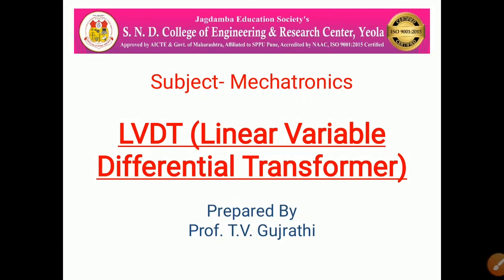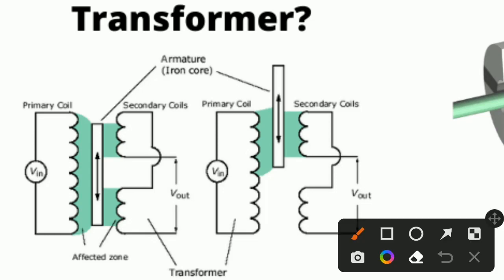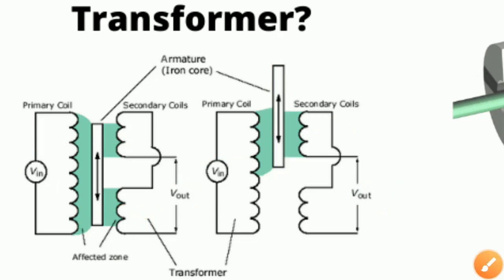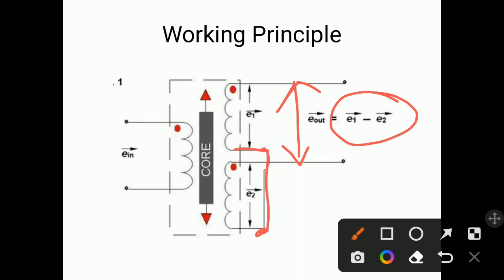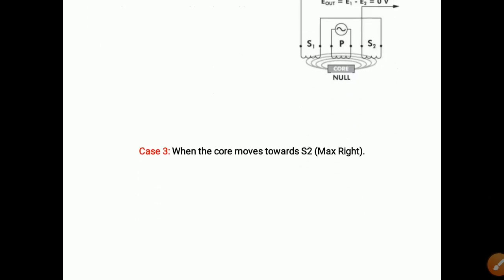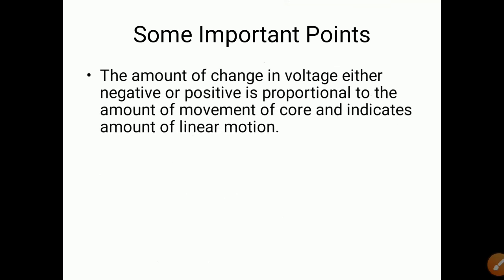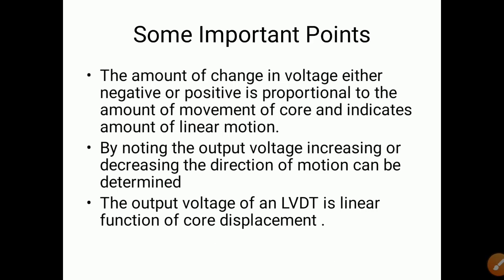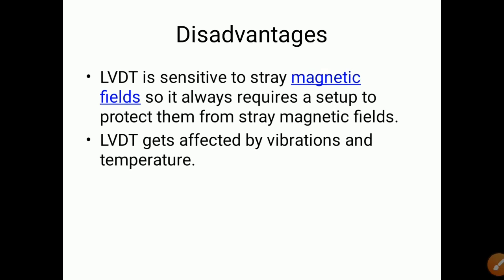LVDT Linear Variable Differential Transformer